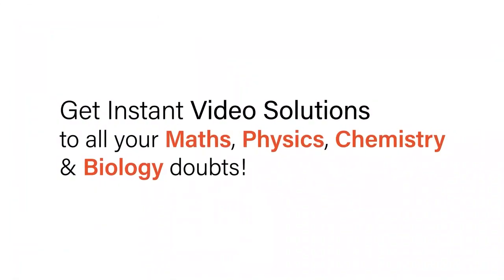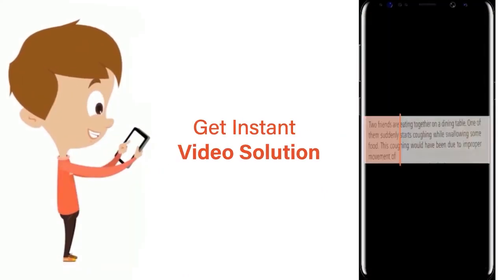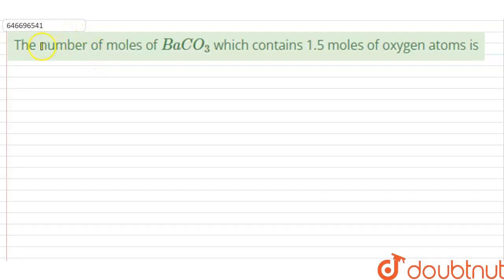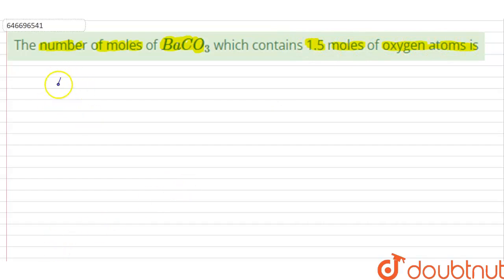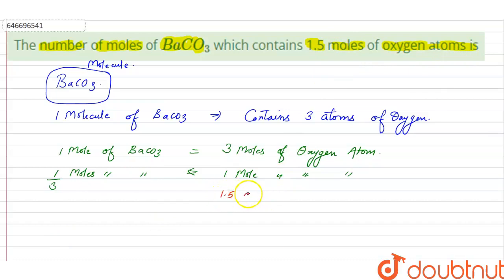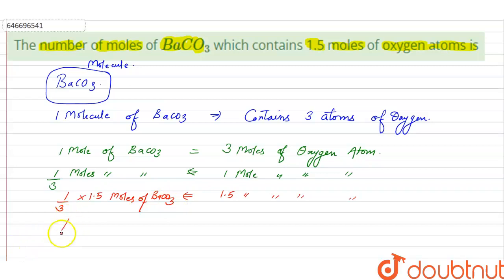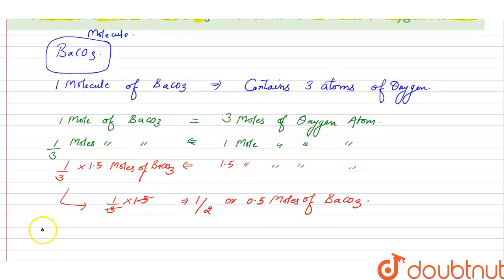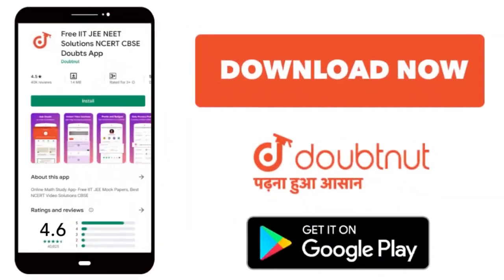The number of moles of BaCO_(3) which contains 1.5 moles of oxygen atoms is | 12 | STOICHIOMETRY...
The number of moles of BaCO_(3) which contains 1.5 moles of oxygen atoms is
Class: 12
Subject: CHEMISTRY
Chapter: STOICHIOMETRY AND BALANCING REDOX REACTION
Board:IIT JEE

👉 Have Any Query? Ask Us.